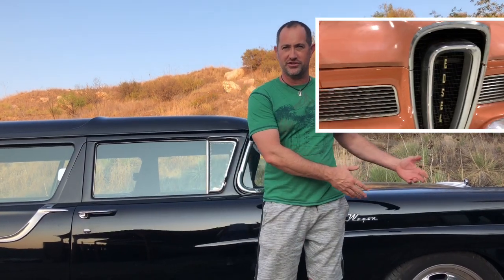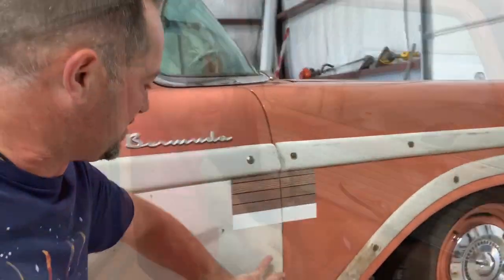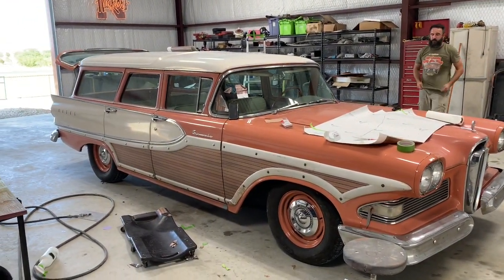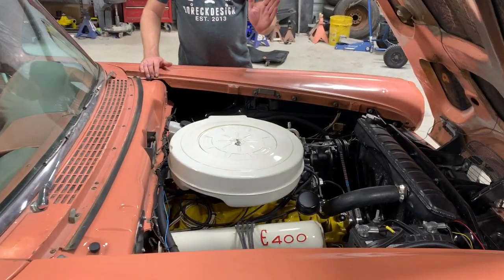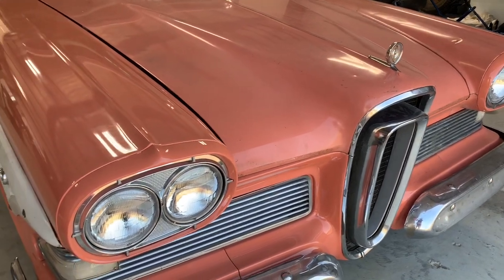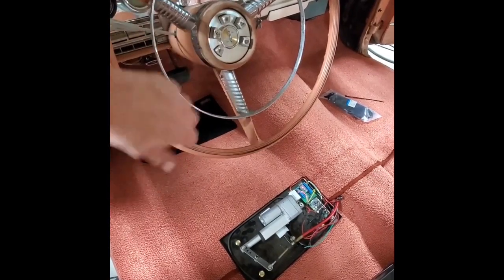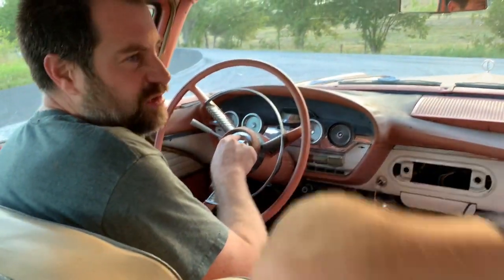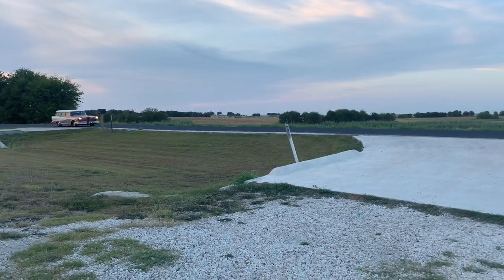Driving my brother’s FE swapped and sniper fuel injected ‘58 Edsel Bermuda wagon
In this episode we lay the wood on the rare 1958 Edsel wagon and talk about all the things that made the Edsel rare for a “reason”. This video documents the flaws in the infamous teletouch shifter, and how it can be overcome with ingenuity and modern electronics. Also this Edsel features a stroked and bored 390 FE engine and sniper fuel injection to make it traffic friendly in Austin.